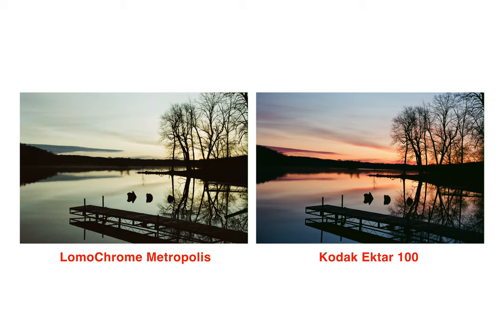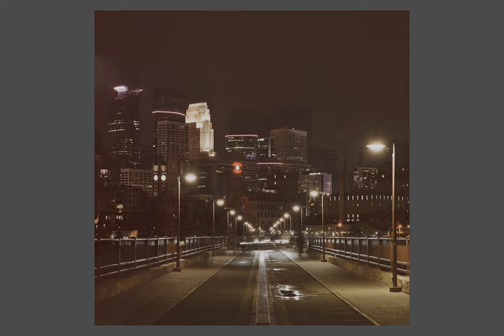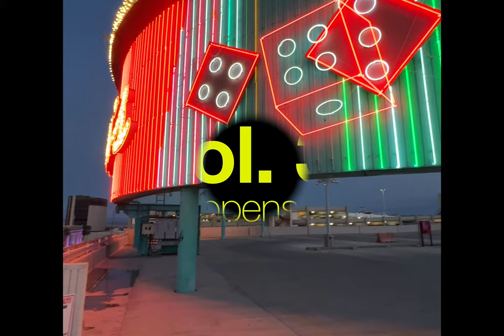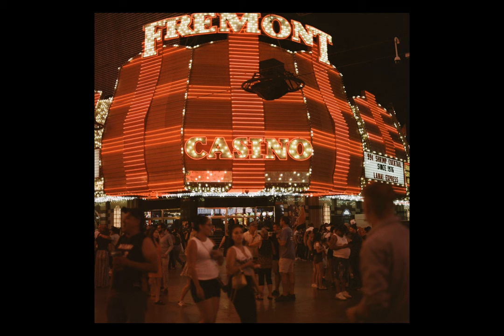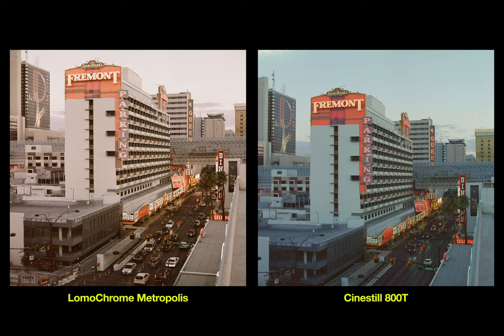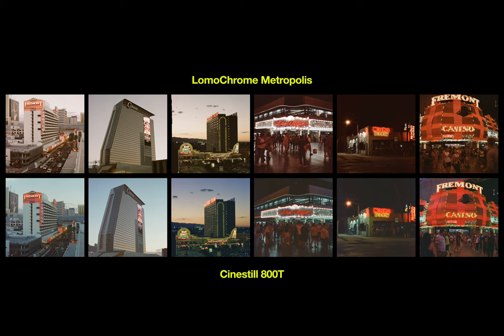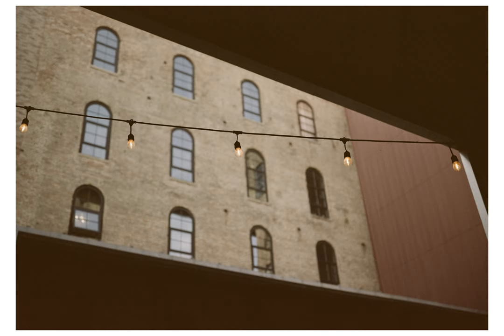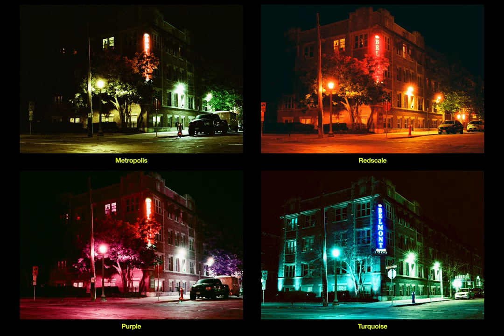LomoChrome Metropolis at Night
This is the first in a series of four videos focused on LomoChrome films on 35mm and 120  shot at night. For this episode I take a look at LomoChrome Metropolis. At first I really didn't like this film especially during the day but once I tried it at night I found it had a really cool look. Hope you enjoy this video and let me know if you've shot Metropolis at night.

Video Chapters:
00:00 LomoChrome Metropolis at Night intro
00:31 First roll I've shot of Lomo Metropolis
01:08 Lomo Metropolis vs Kodak Ektar 100
01:18 First roll of Lomo Metropolis at night
02:13 More examples of Lomo Metropolis at night
03:07 Lomo Metropolis in Las Vegas
04:20 Lomo Metropolis vs Cinestill 800T
06:04 What I like about Lomo Metropolis during the day
06:43 Tips for shooting Lomo Metropolis at night
07:13 Metropolis vs Redscale vs Purple vs Turquoise at night